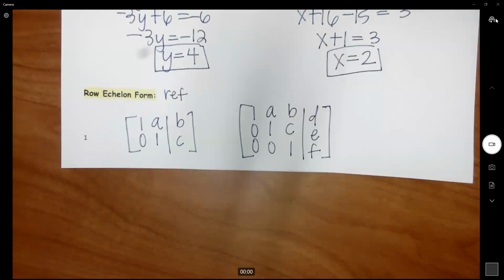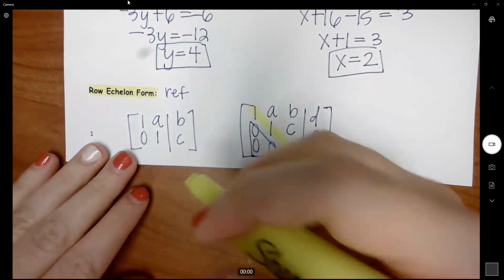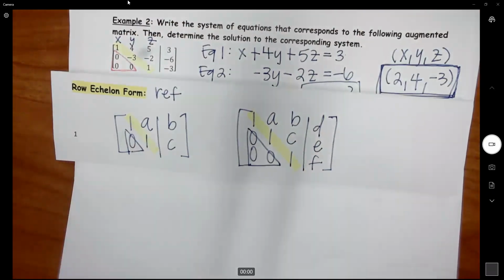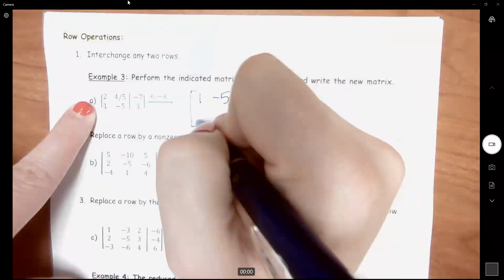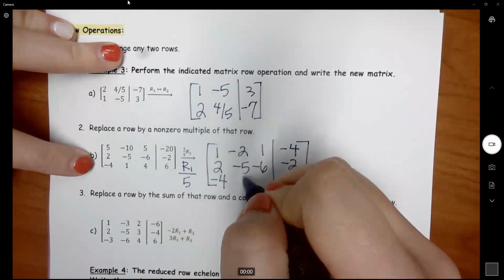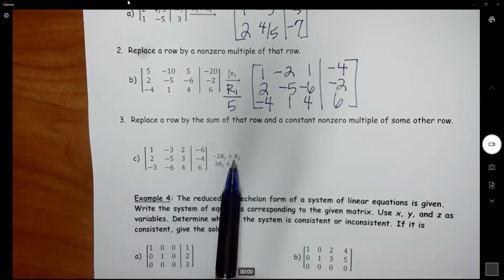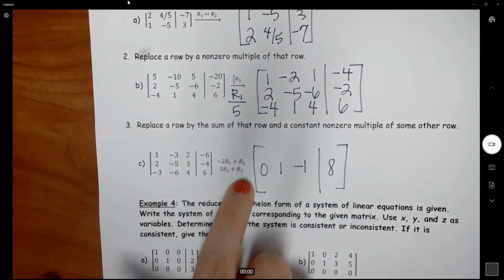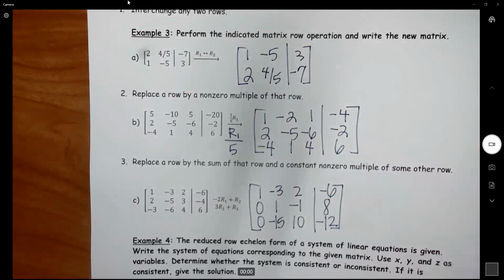Row Echelon Form (ref) & Row Operations (old)